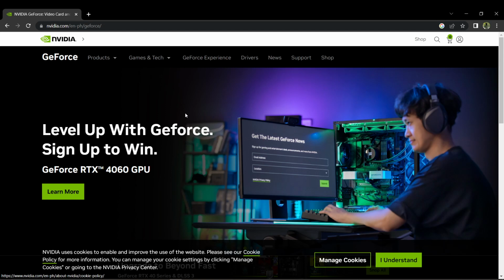How To Fix Fix "Nvidia Installer Cannot Continue" - Solved!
Stuck with the 'Nvidia Installer Cannot Continue' error on Windows 7, 8, 10, or 11? Don't let it hinder your gaming experience! In this video, discover How To Fix 'Nvidia Installer Cannot Continue' error and ensure your graphics drivers are installed seamlessly. Our troubleshooting tips cover various scenarios on different Windows versions. Watch now for practical solutions and get back to gaming without interruption!